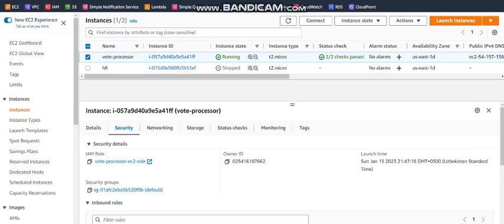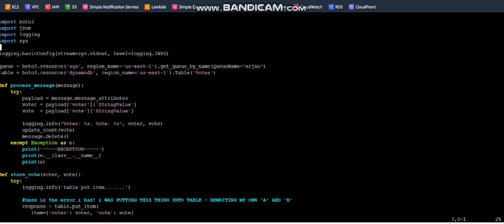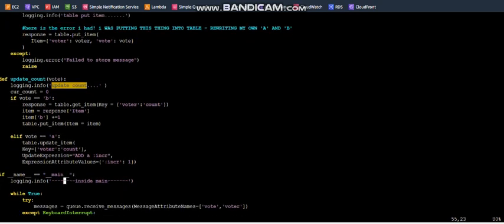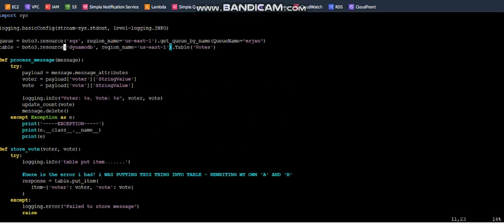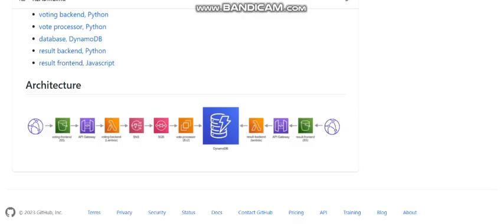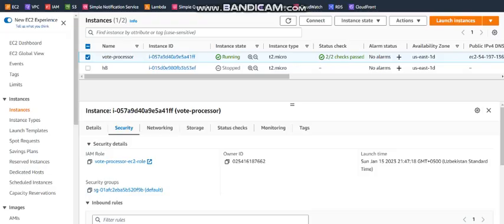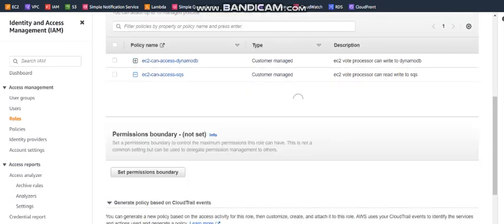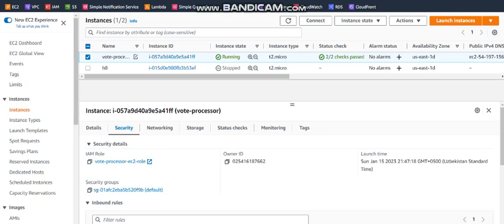ec2 and vote processor script running on it - details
myvote project